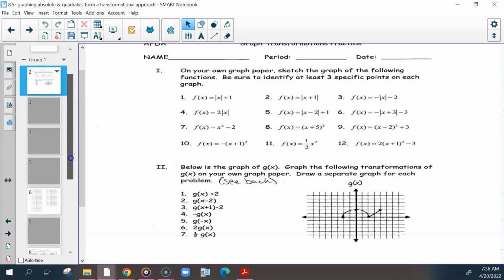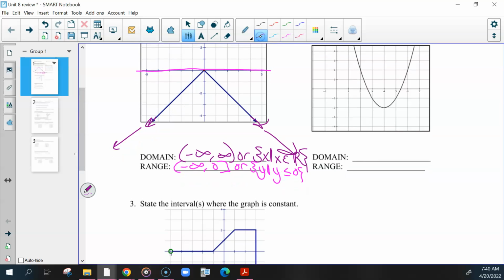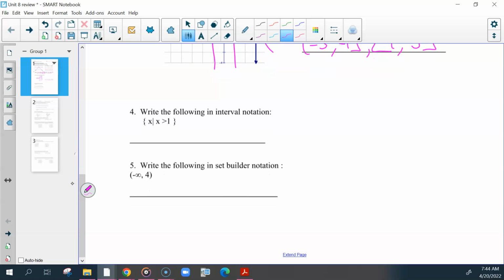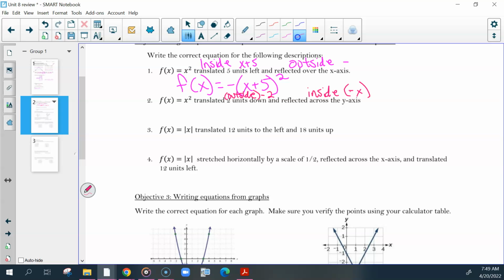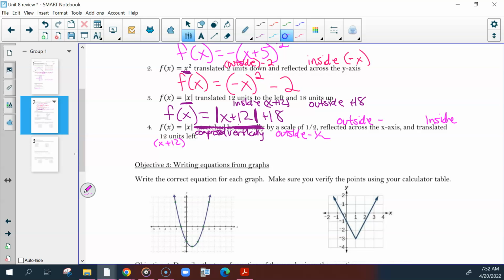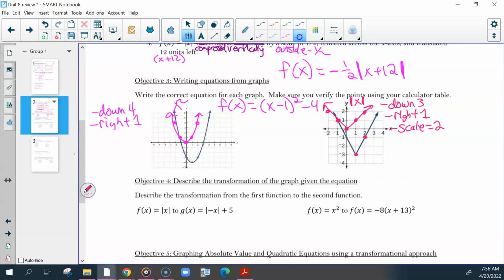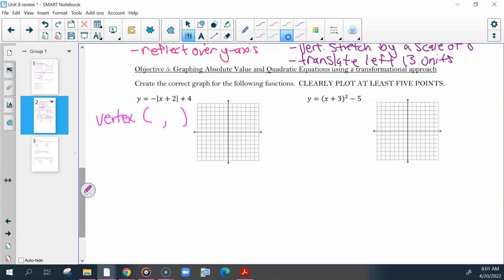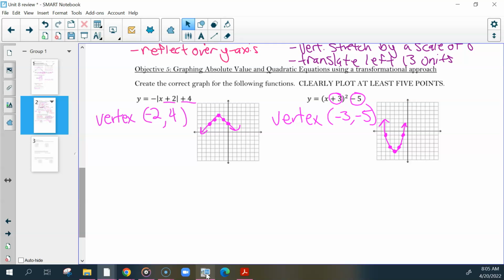AFDA 1st 4-20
We went over the review and any questions you had.